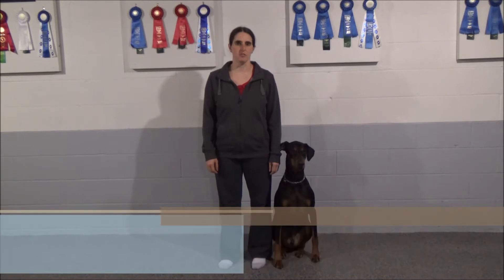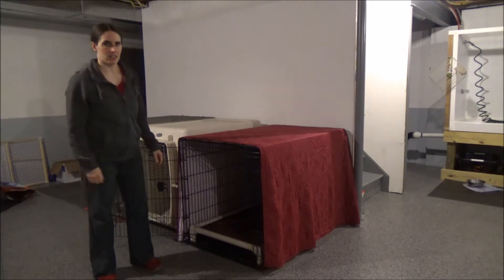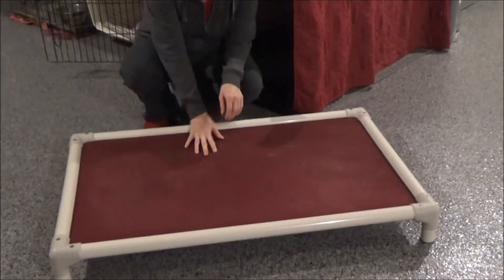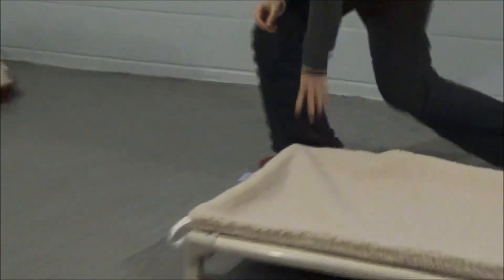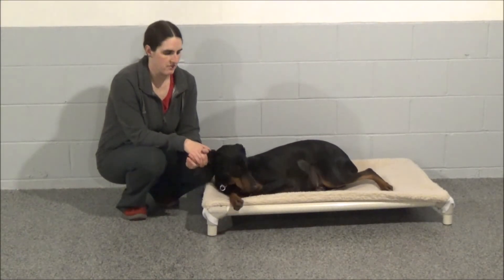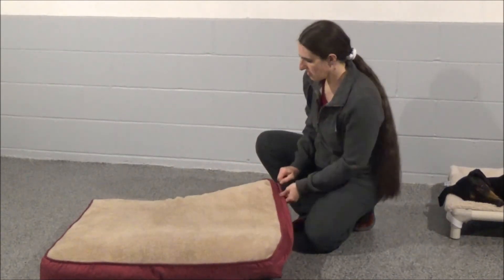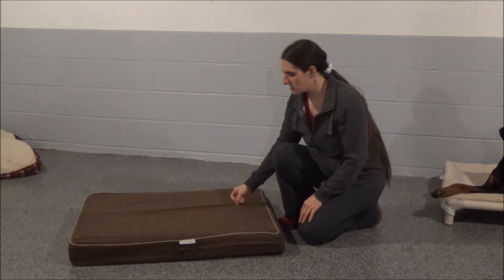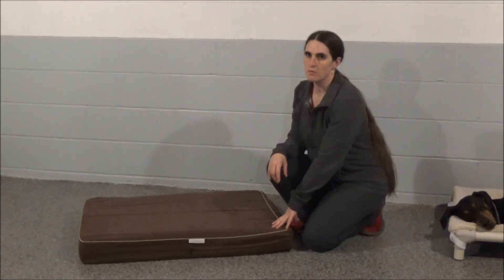COSD Reviews Dog Beds!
Central Ohio Service Dogs reviews dog beds!